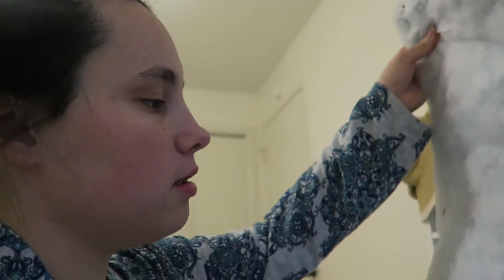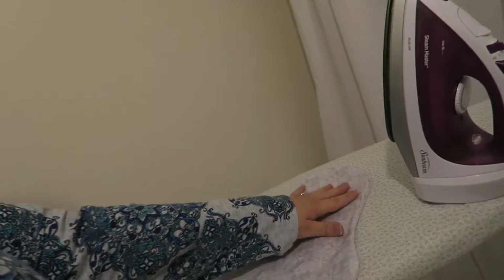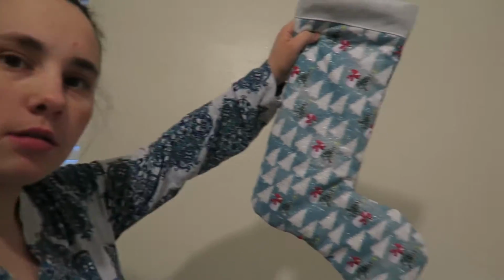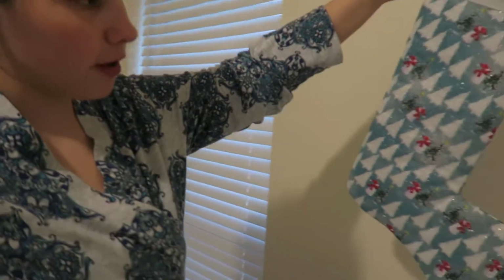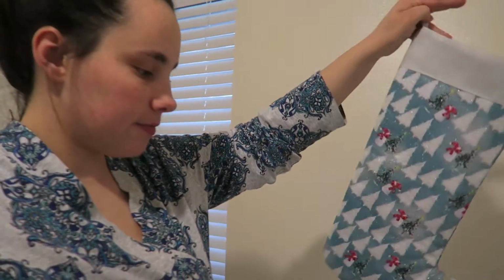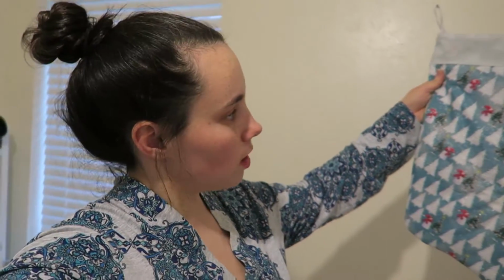Making Sarah's Christmas Stocking!